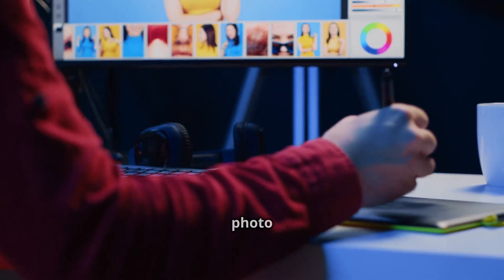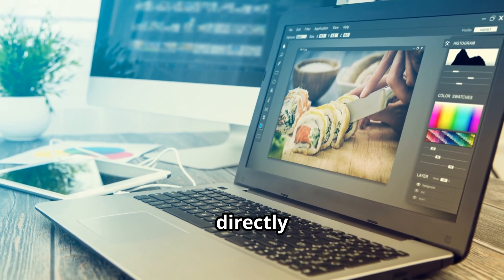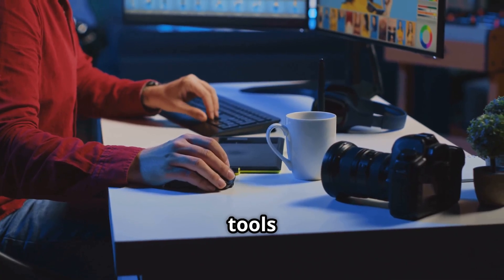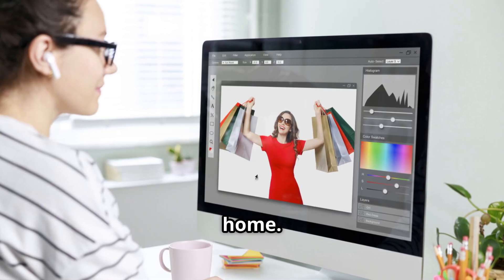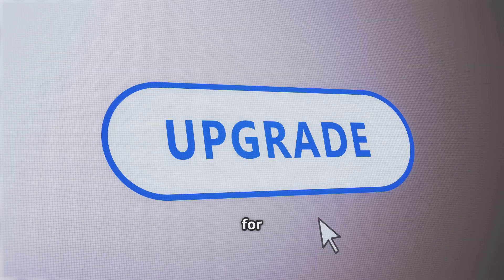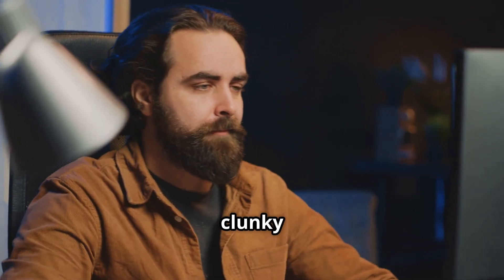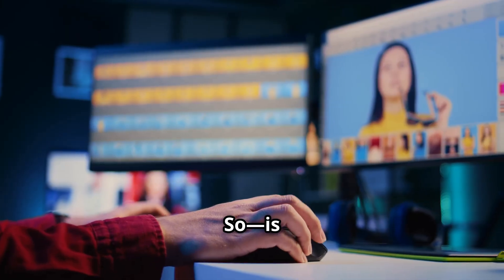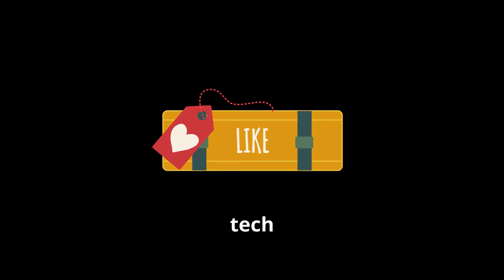Is Photopea the Best Free Photoshop Alternative in 2025?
Is Photopea really the best free Photoshop alternative in 2025? In this quick review, we break down the pros and cons of Photopea, a powerful web-based photo editor that supports PSD, Sketch, and more. Whether you're a student, designer, or content creator, you'll want to know if this free tool can truly replace Adobe Photoshop.

💡 We cover:

Why Photopea is a game-changer for budget-conscious editors

What it does well (and where it falls short)

Who should (and shouldn’t) use it

Whether the free version is enough—or if premium is worth it

🔍 If you’re searching for a free Photoshop alternative or a lightweight design tool for quick edits, this video is for you.

👉 Is Photopea good enough to replace Photoshop for your needs?

Photopea review, free Photoshop alternative, Photopea 2025, best free photo editor, online photo editor, PSD editor free, Photopea vs Photoshop